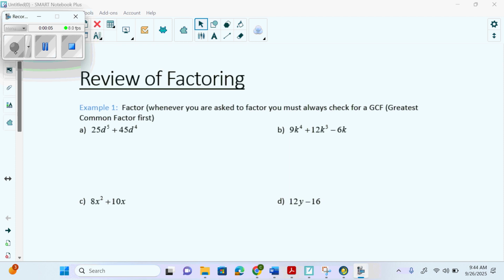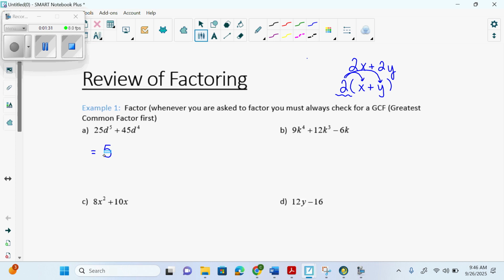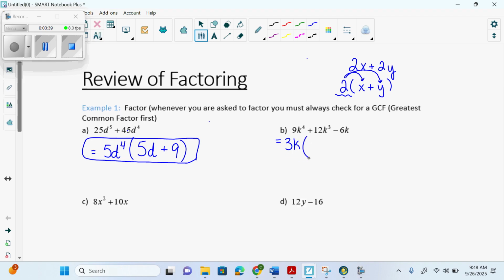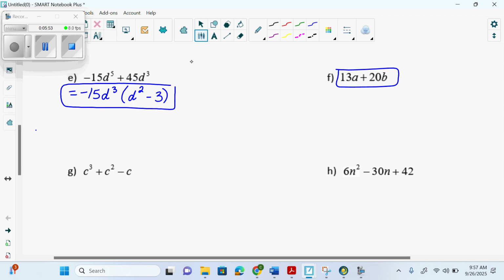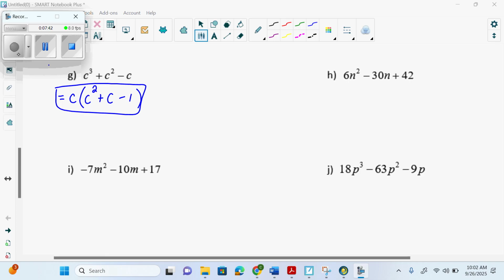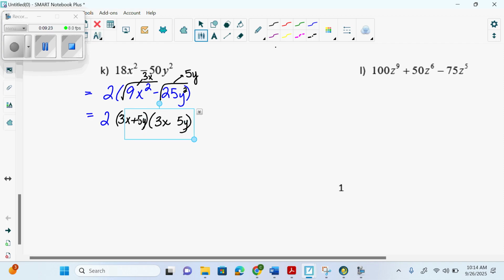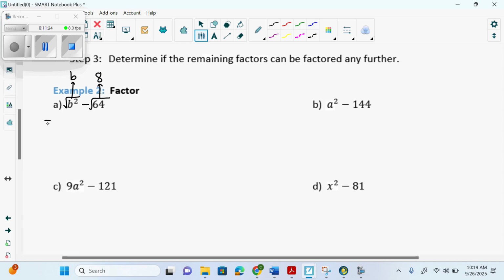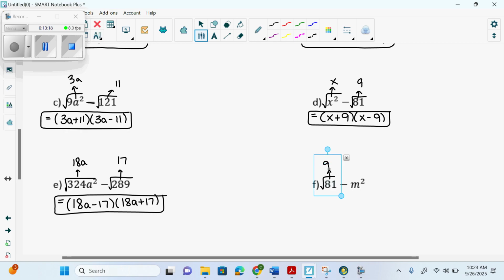September26 greatest common factor and difference of squares review